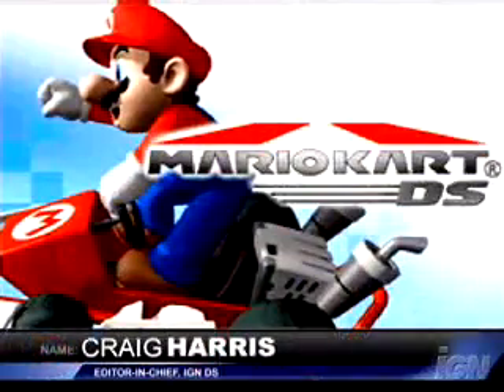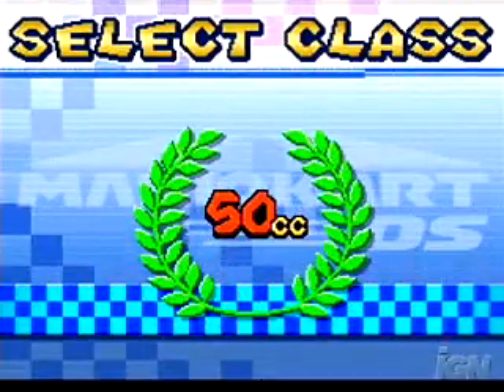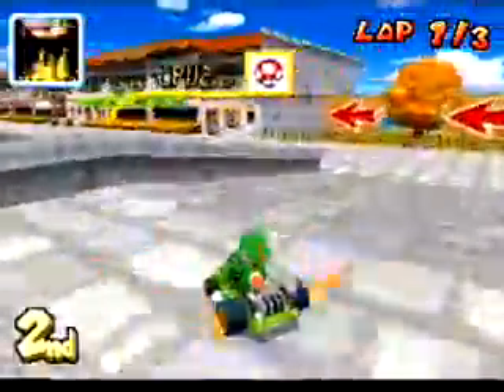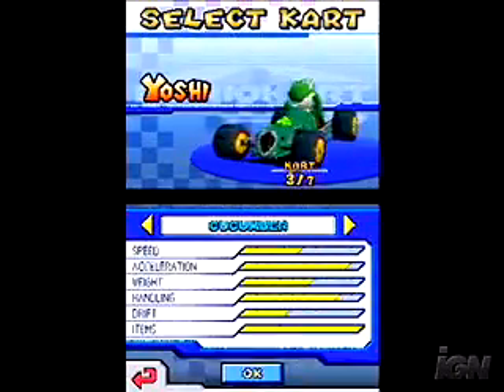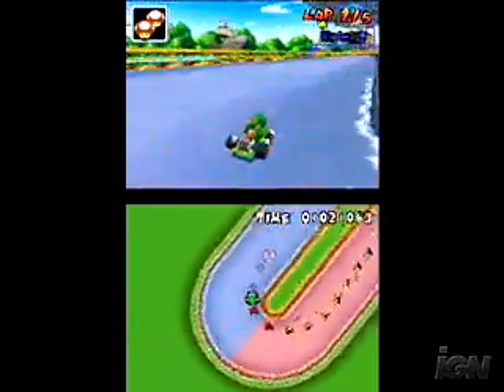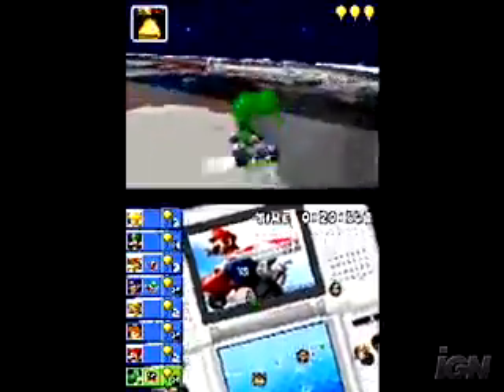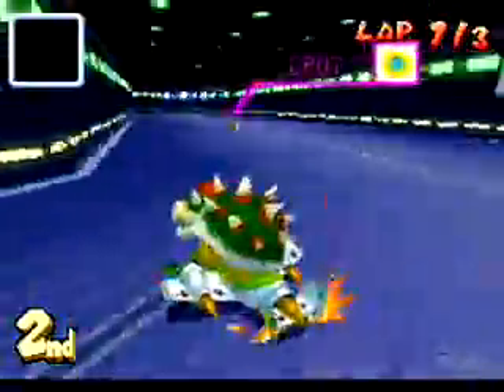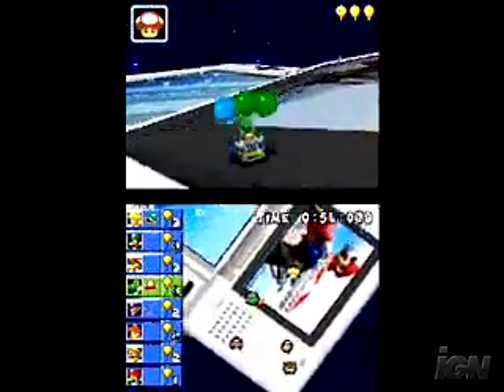Mario Kart DS Review (IGN)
A great Mario Kart DS review from IGN!
brill!